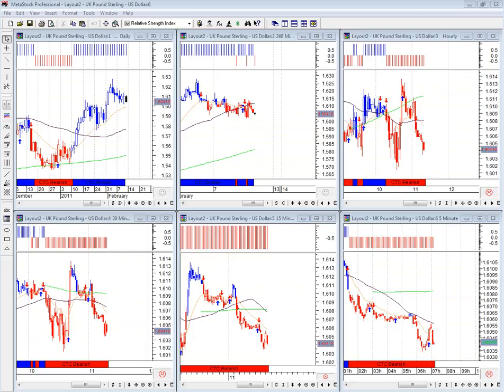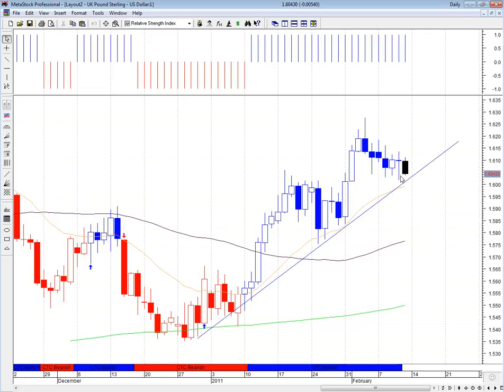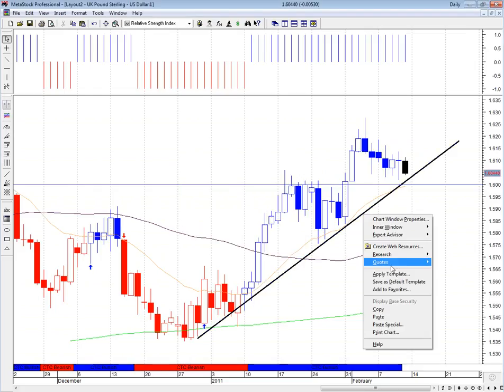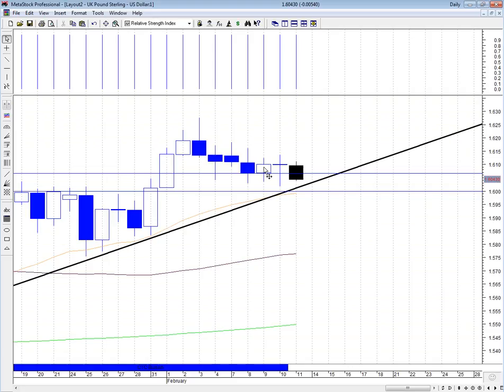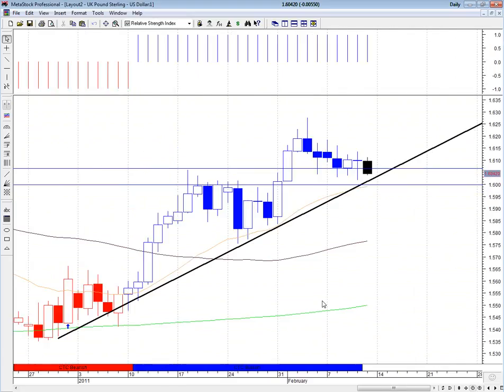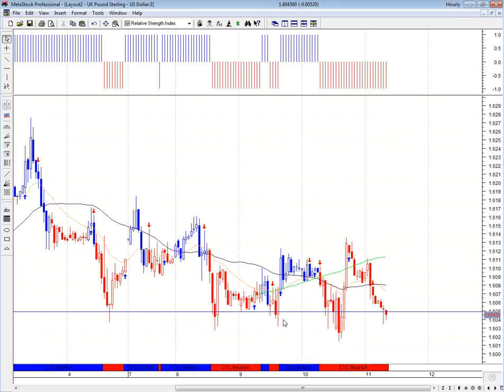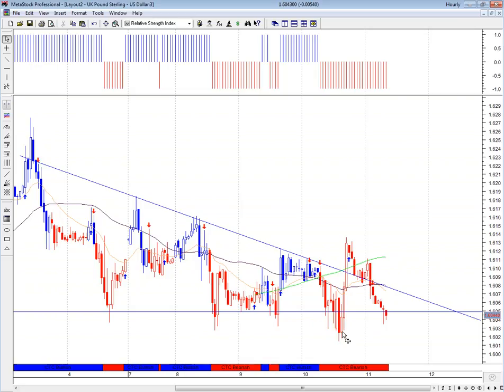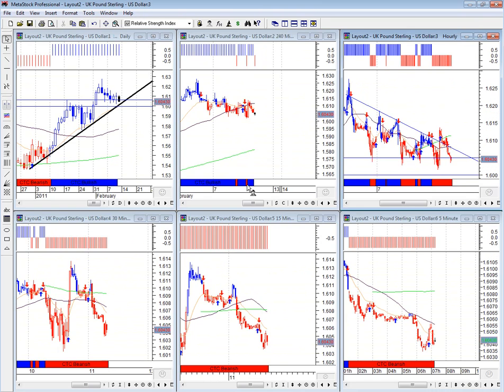2011-02-11_GBPUSD_Video_analysis